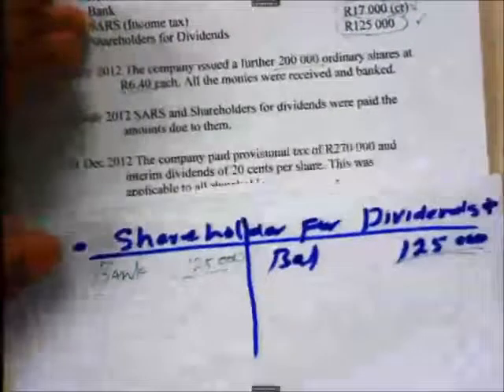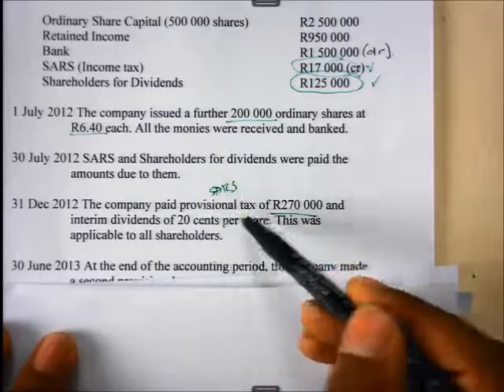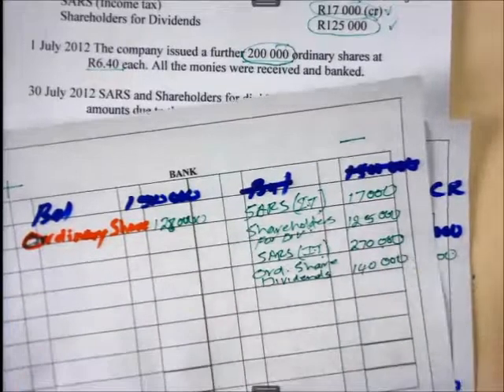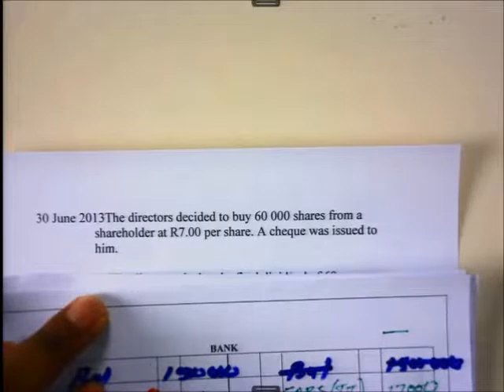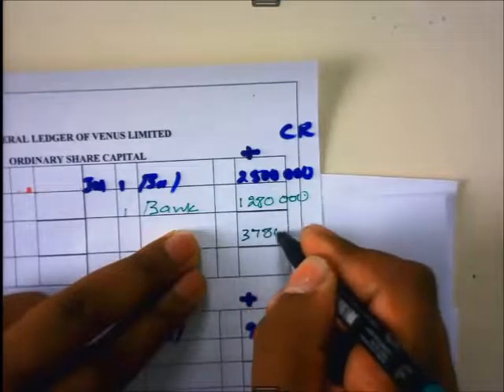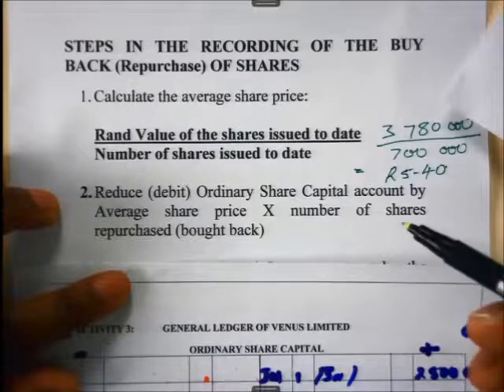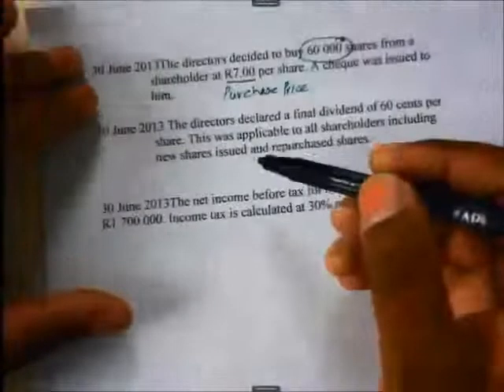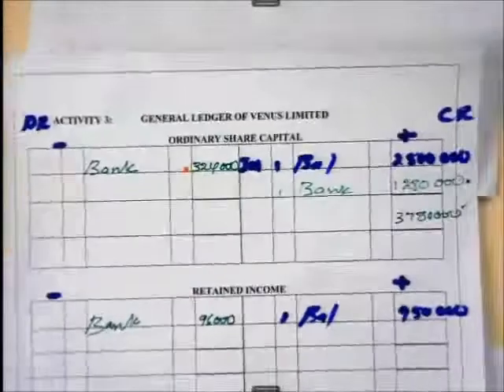1 E Acc Company ledger, OSC & ratained income02